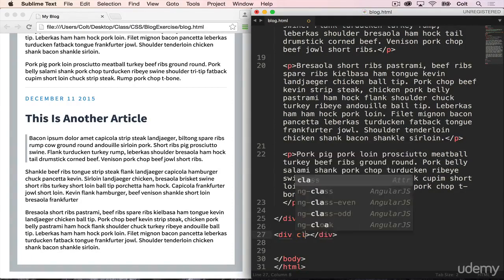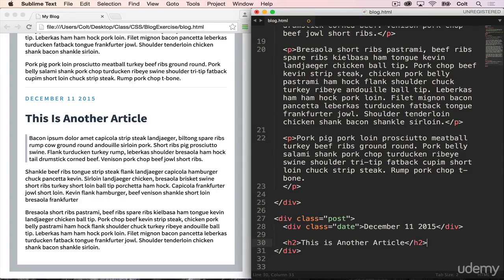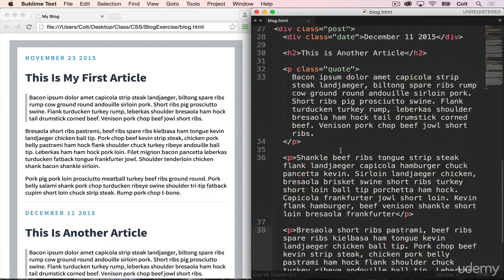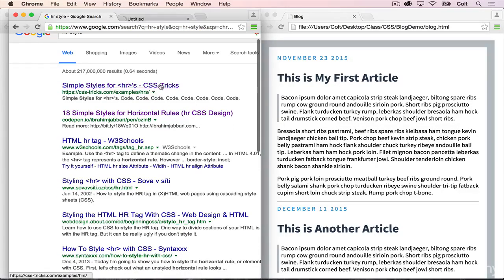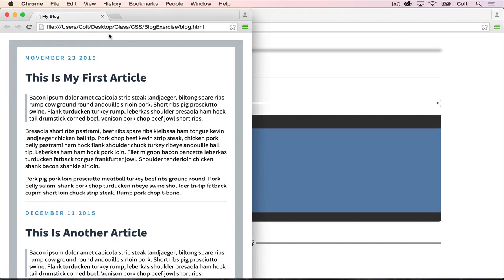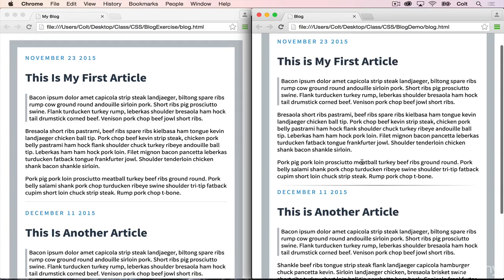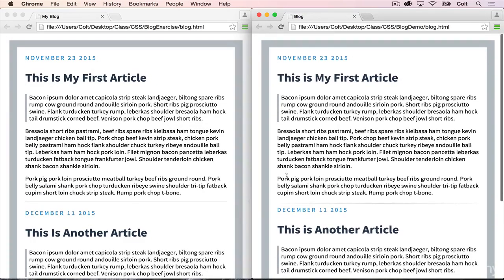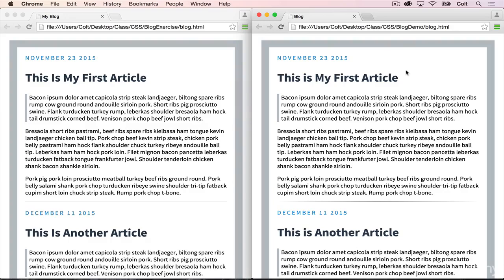CSS Blog From Scratch Exercise SOLUTION Pt 3